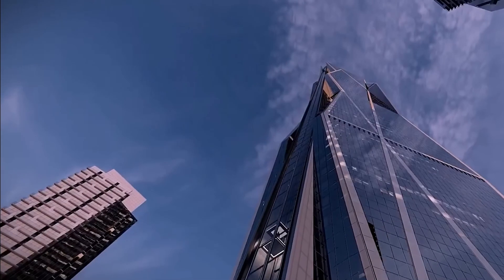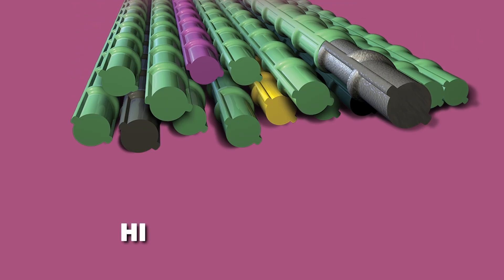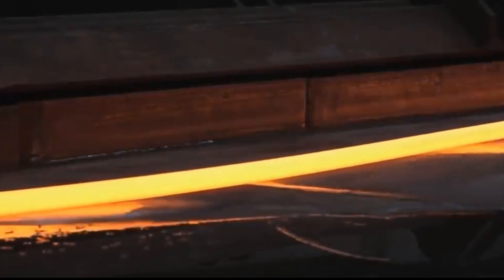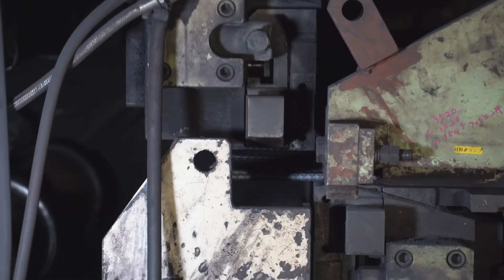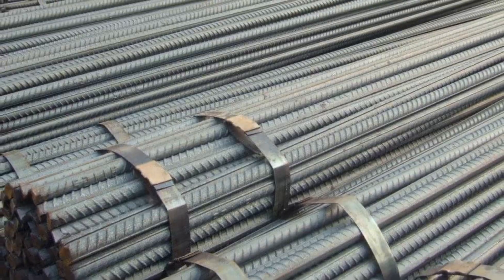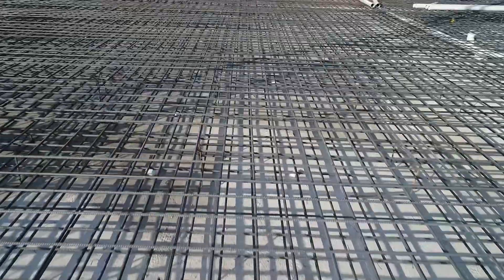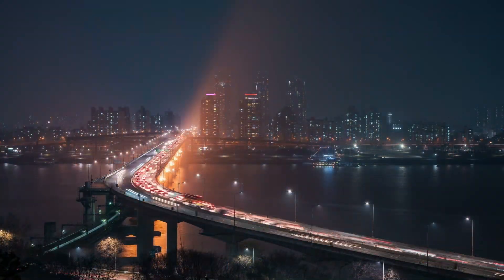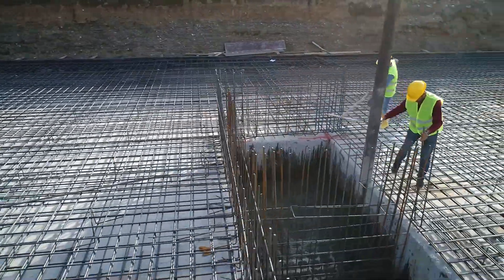Just Revealed! The Real SHOCKING Way Rebar Is Made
Have you ever wondered how those massive skyscrapers, concrete structures, houses, and other buildings are erected? From a direct point of view, the first material that comes into mind is concrete. However, hidden beneath the concrete is the unsung hero of construction-- rebar, which helps these buildings stay sturdy. Let’s dive into the fascinating process of how these steel rods that provide durability and strength to every concrete structure are made.